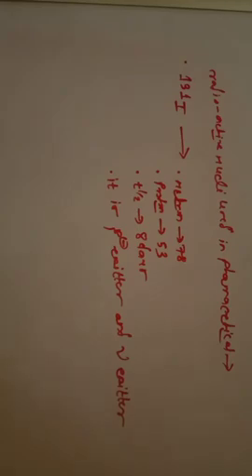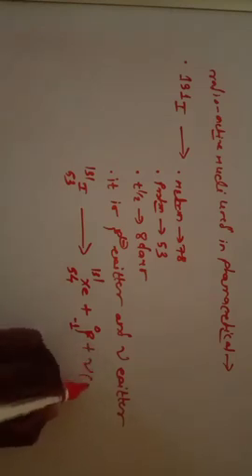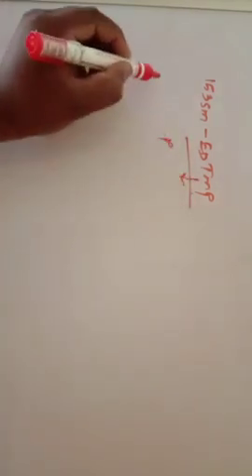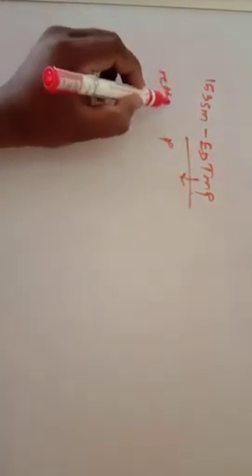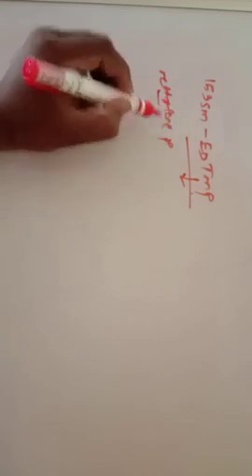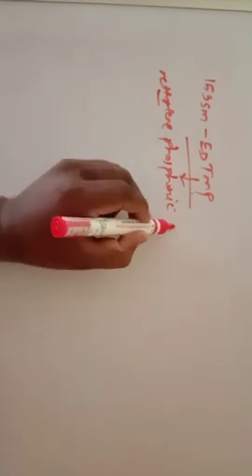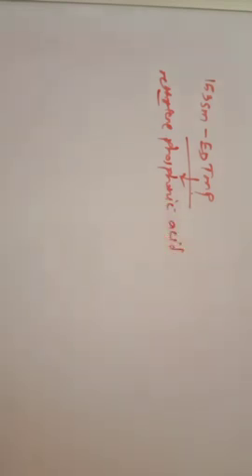radionuclides lecture 2